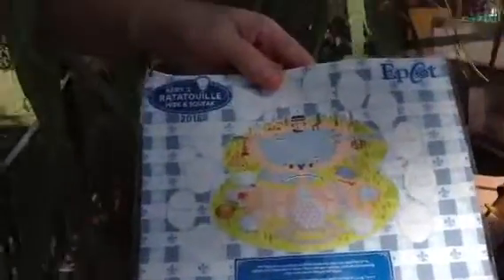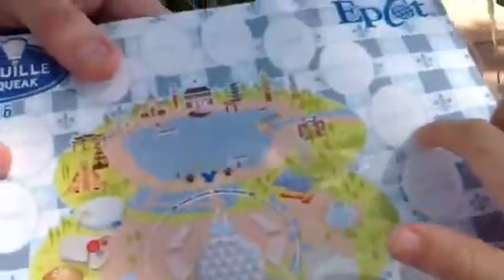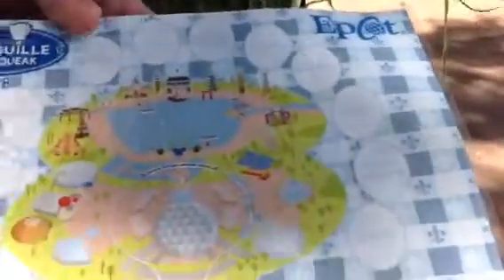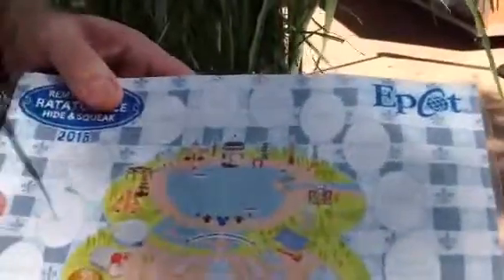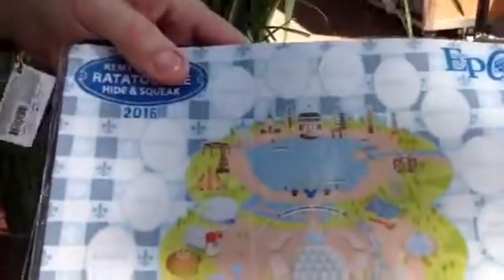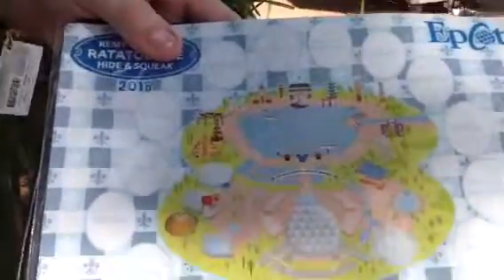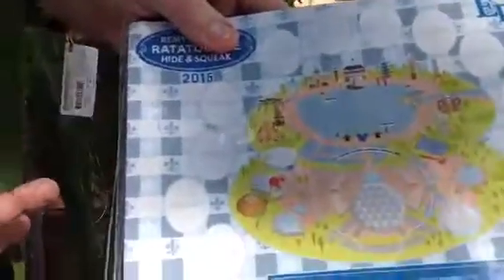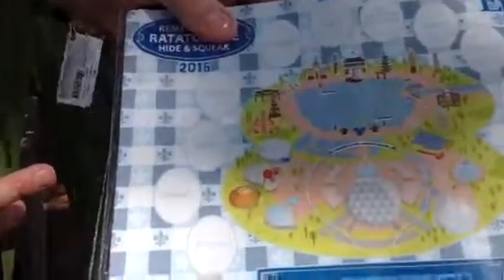Disney-remmy adventure-part 1